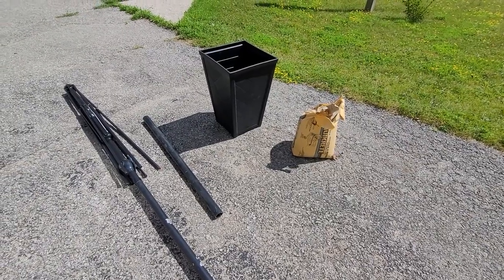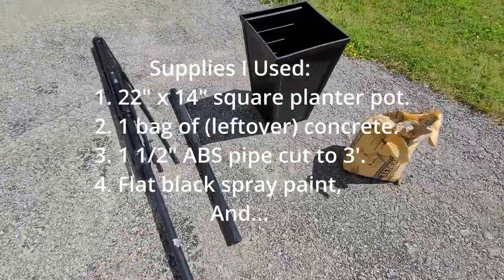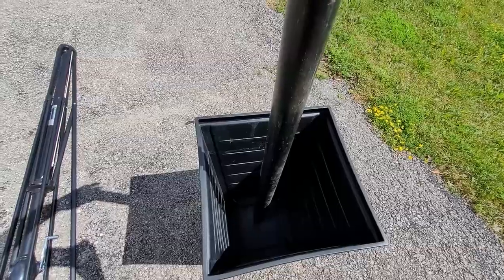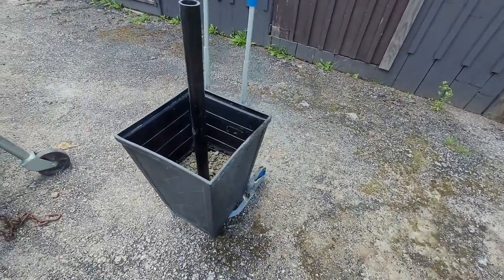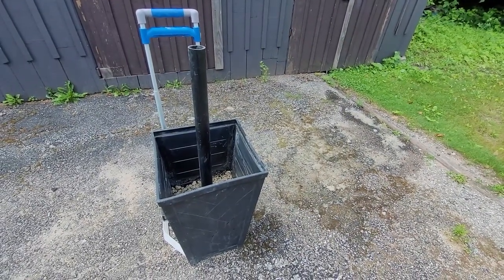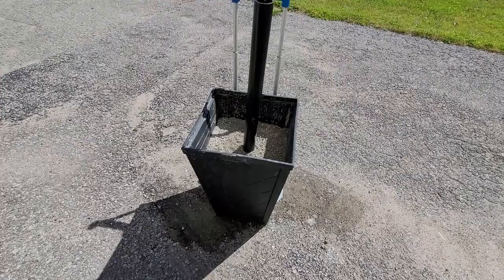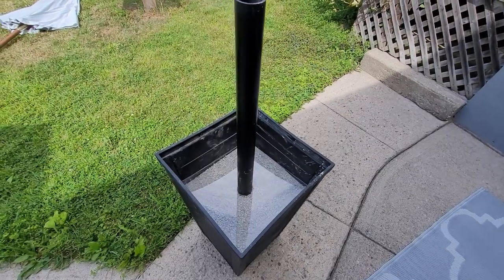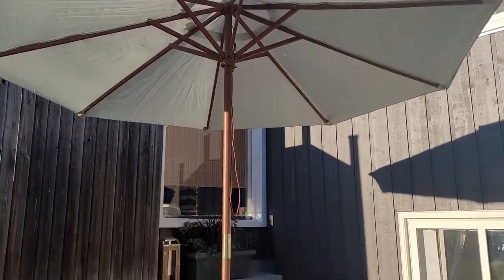DIY Planter Patio Umbrella Holder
While looking for a replacement patio umbrella fabric and stand, I came across this idea to make my own stand with a planter. As a secret hoarder (although wanna-be minimalist) I had all the supplies I needed except the pot and the flowers. I got the pot at a discount liquidation store for less than $20 and the flowers were on sale for $10.